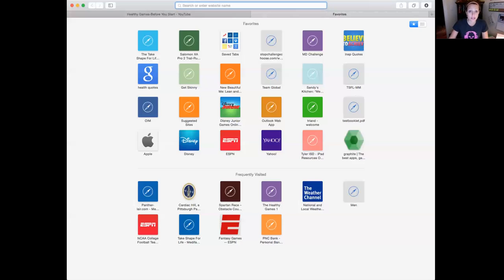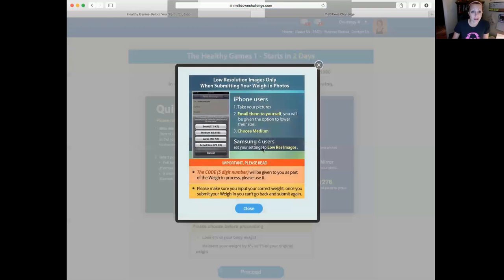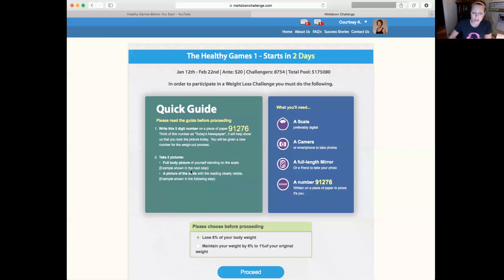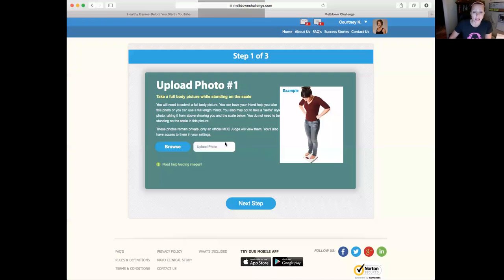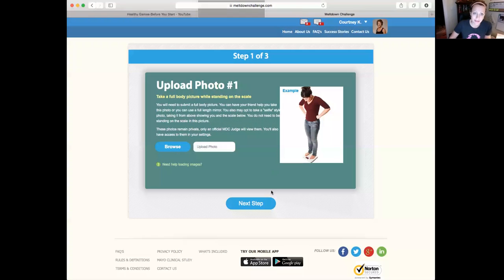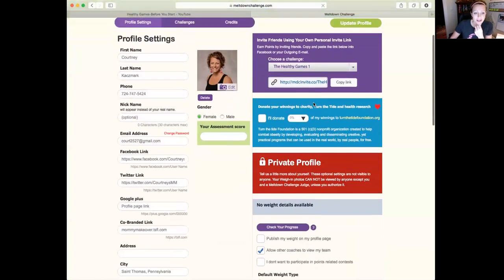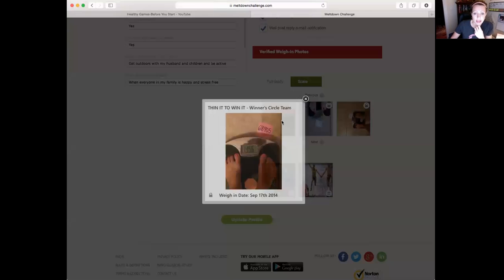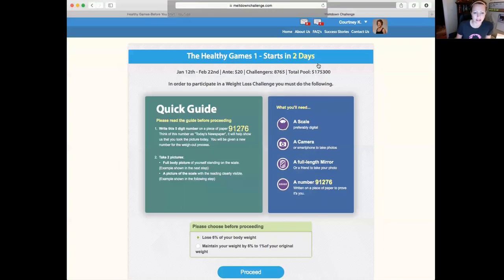How to Submit Weigh In Photos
The video walks you through the process of how to properly take weigh in photos for the challenge and how to submit the photos.